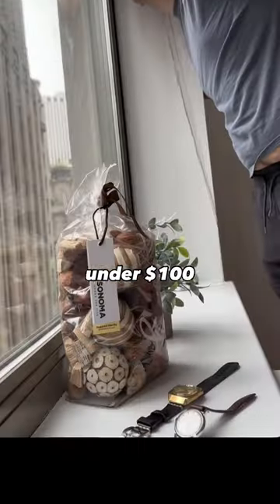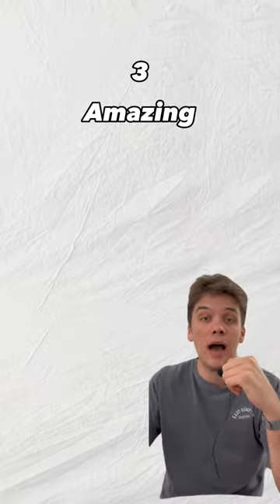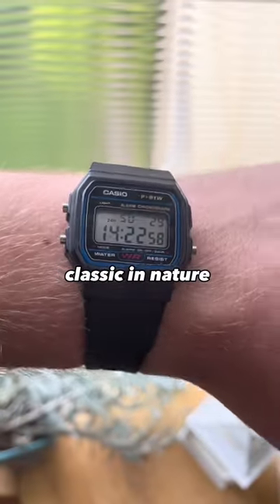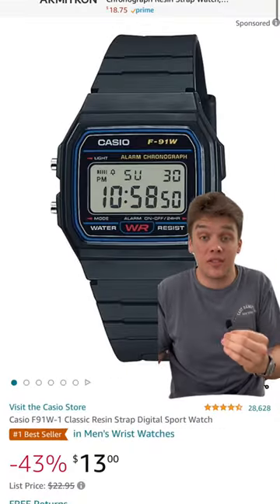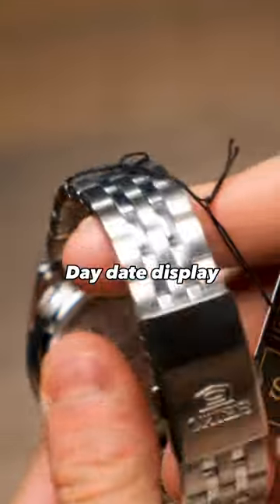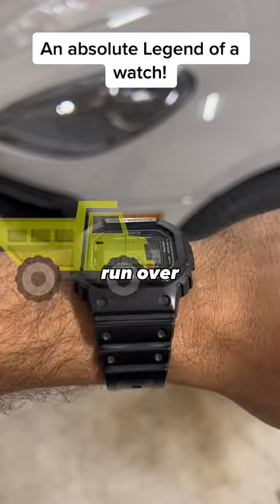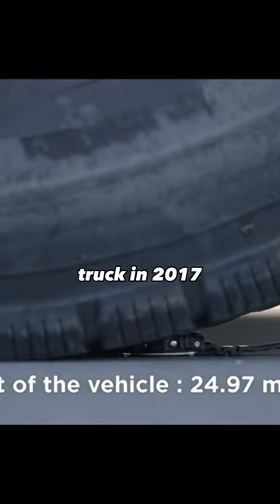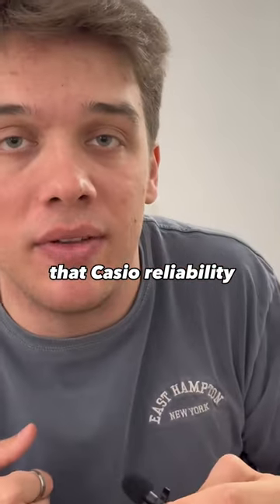The Best Watches Under $100